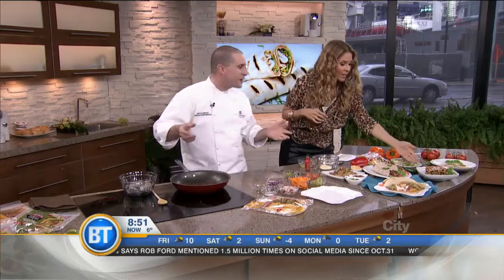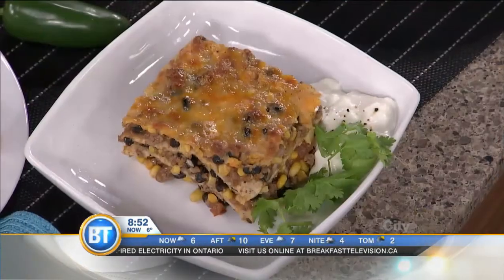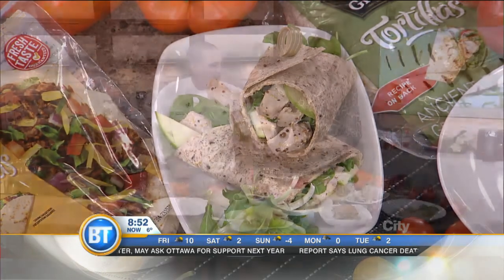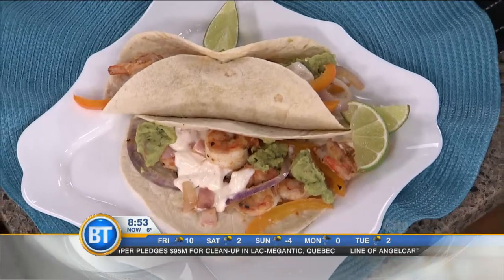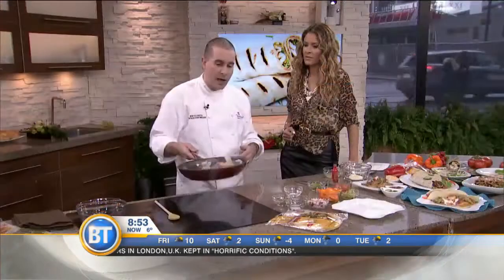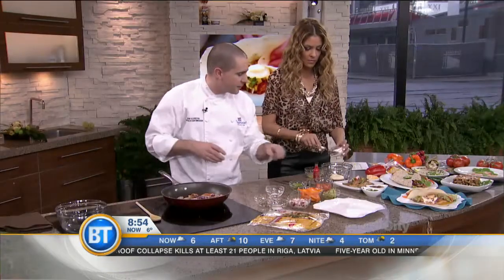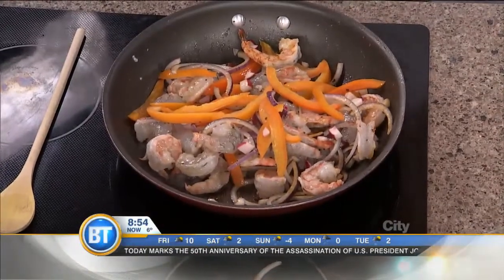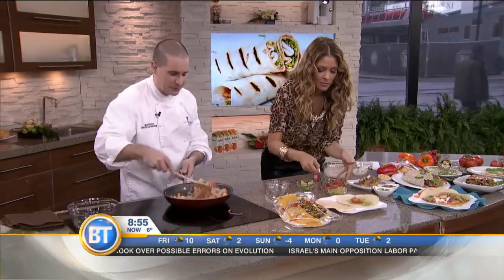Quick and simple ideas that kids and parents will enjoy with tortillas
Chef Bob Villeneuve, Director, Culinary Innovation and Executive Chef of Maple Leaf Foods